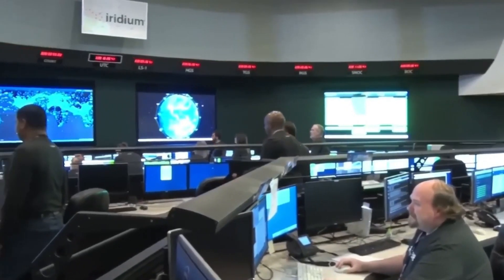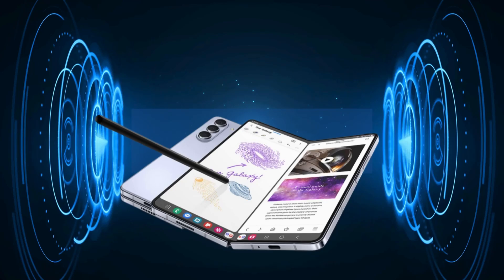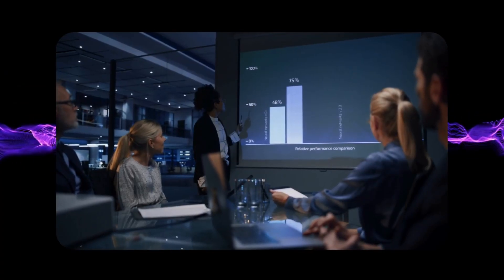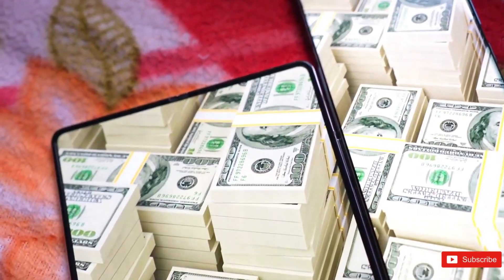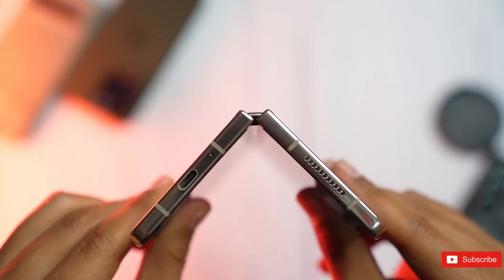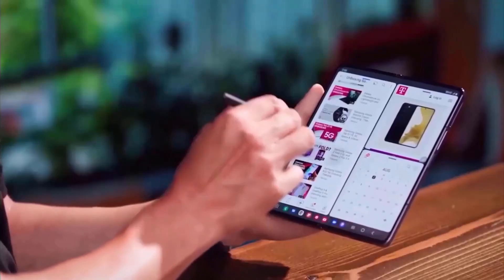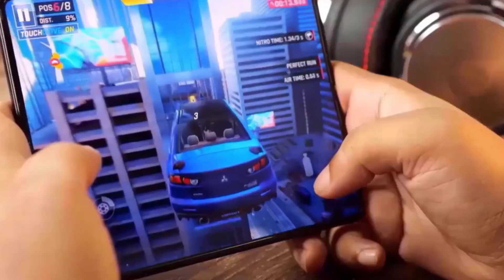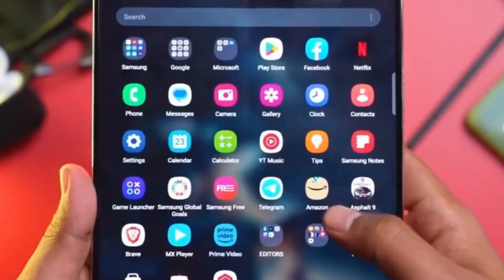Samsung Galaxy Z Fold 6: The Next Generation Revolution Unleashed!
Discover the future with the incredible Samsung Galaxy Z Fold 6! This video unveils the revolutionary features that make it a game-changer in the world of foldable technology. From cutting-edge design to unparalleled functionality, we dive deep into what sets the Galaxy Z Fold 6 apart. Join us on this journey into innovation!